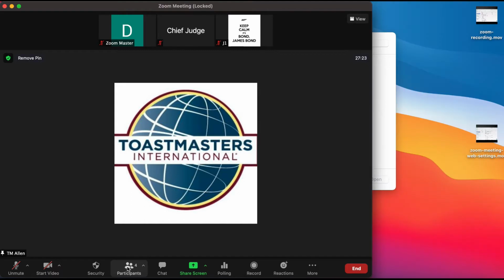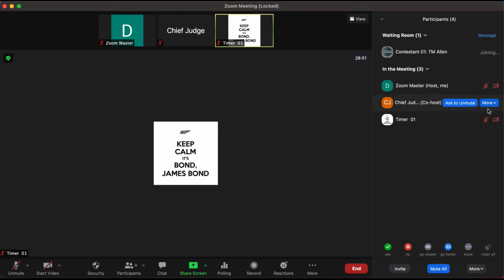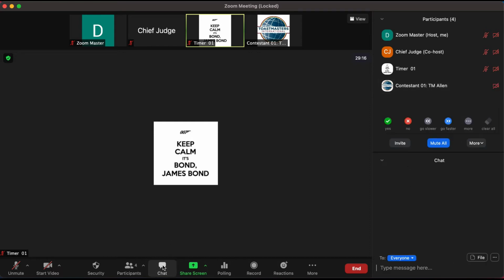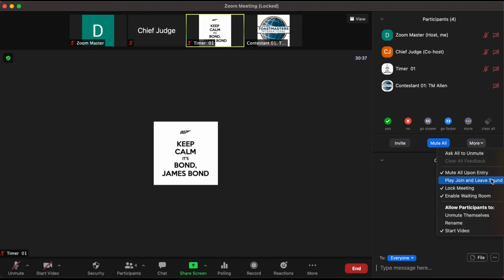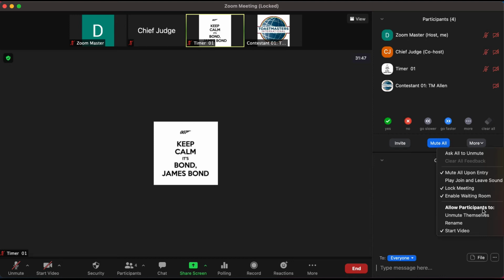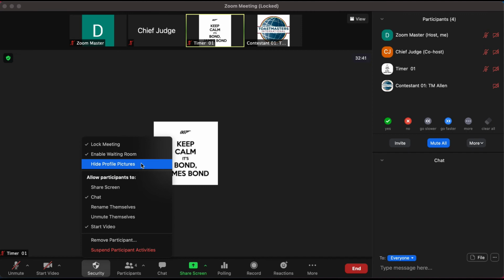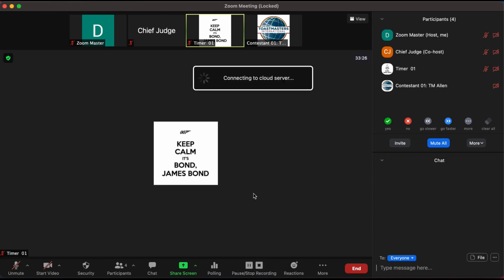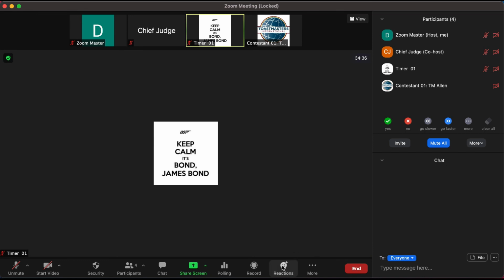ZOOM Controls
Online Contest
Zoom Support
Video Series - #03 Zoom Controls